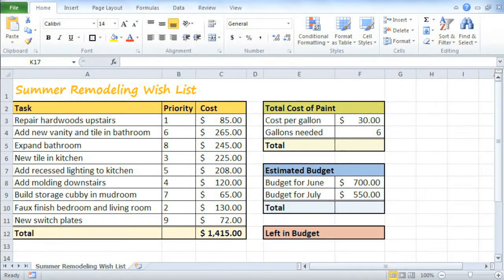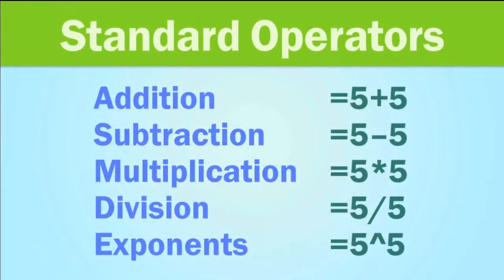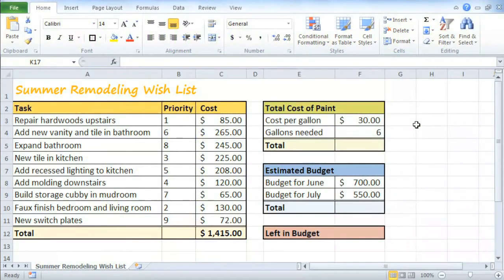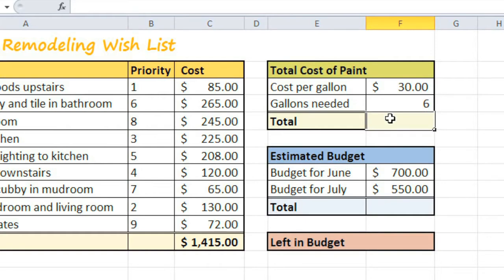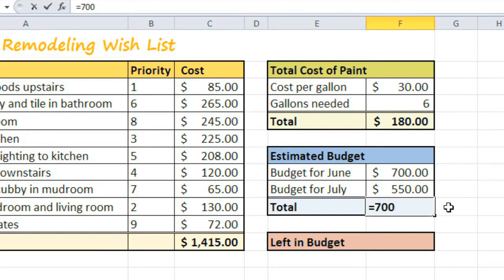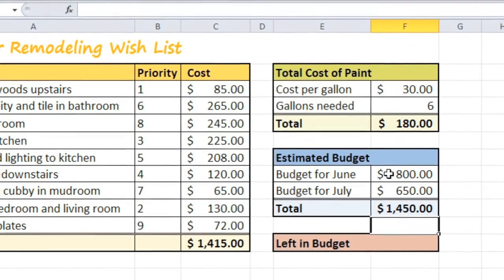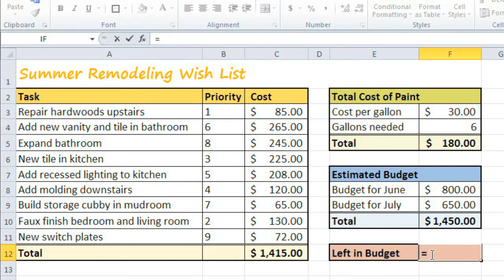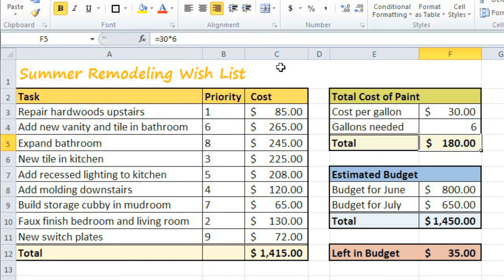MS Excel 2010 Lesson 9 Simple Formulas